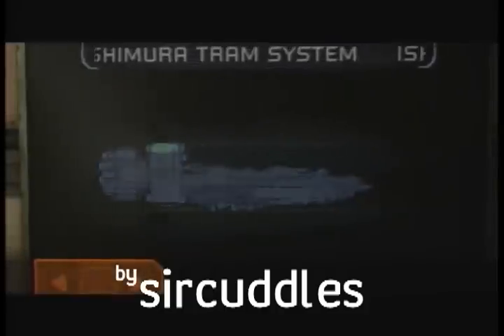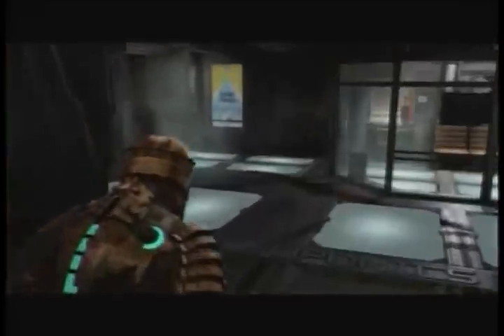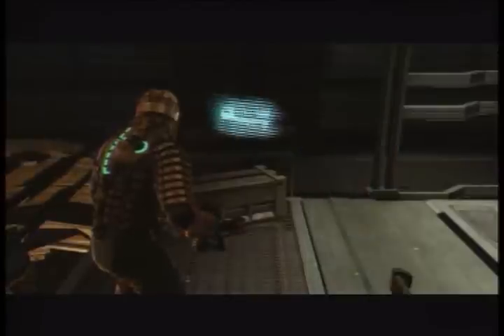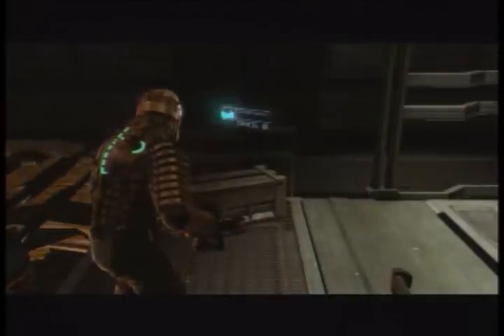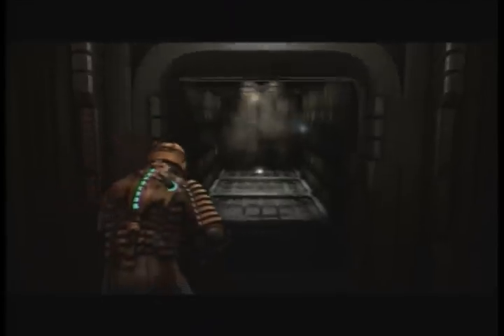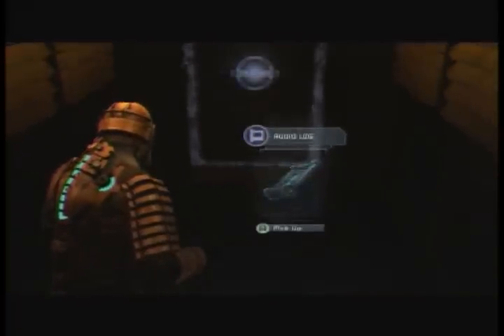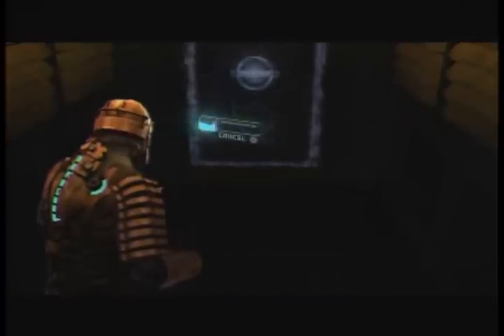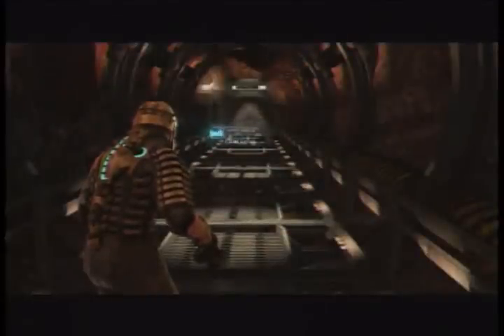Dead Space Log Guide - Chapter 6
This video is to be used in conjunction with the Dead Space Game & Achievement Guide located here:

This video will show you how the location of every log in Chapter 6 of Dead Space.